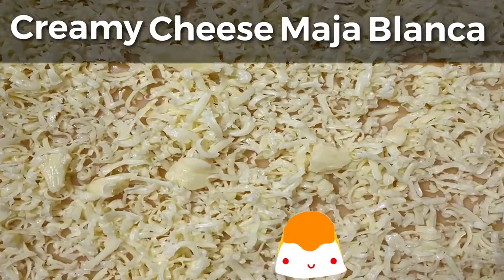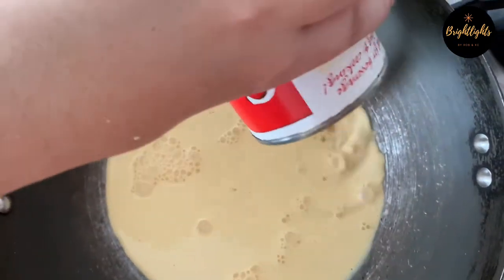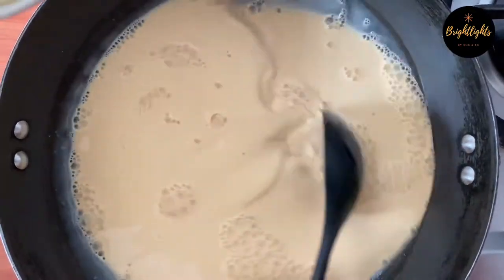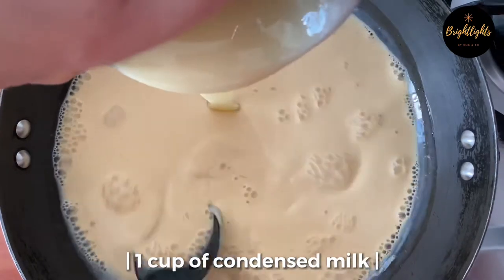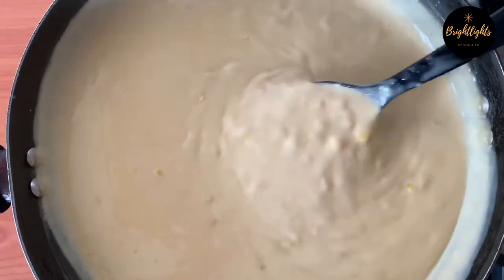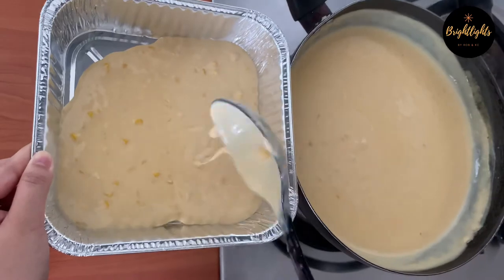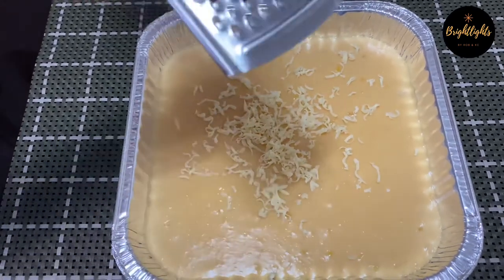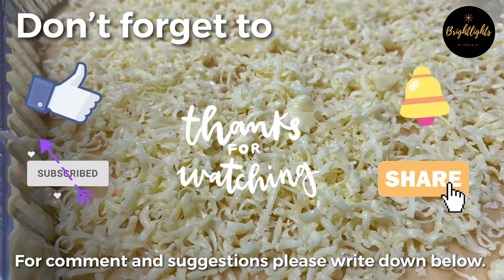CREAMY CHEESE MAJA BLANCE/TIBUK-TIBUK IN KAPAMPANGAN | BRIGHTLIGHTS FLAVOURS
BRIGHTLIGHTS FLAVOURS
| CREAMY CHEESE MAJA BLANCA |

This video may contain music and audio which i do not own.

FB: Brightlights by Rob & KC